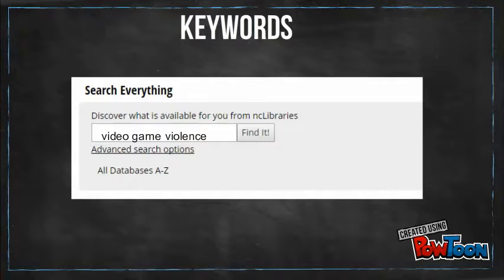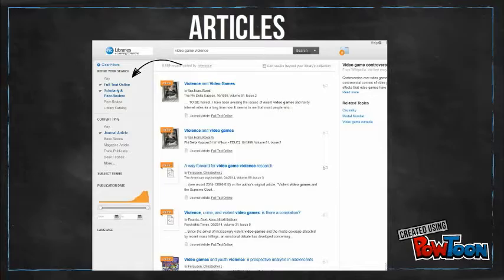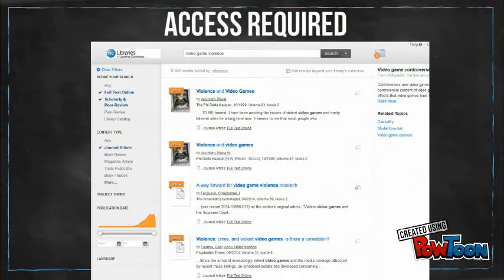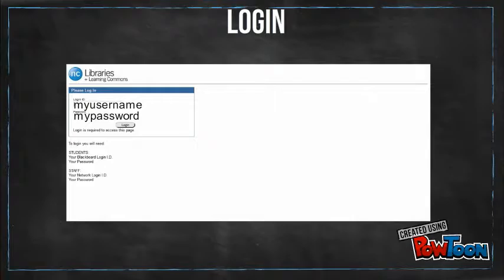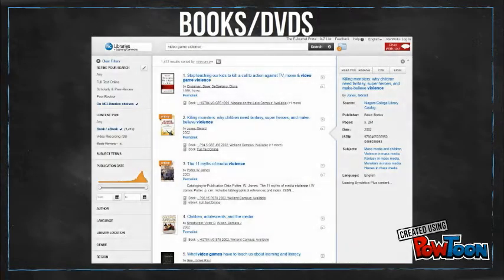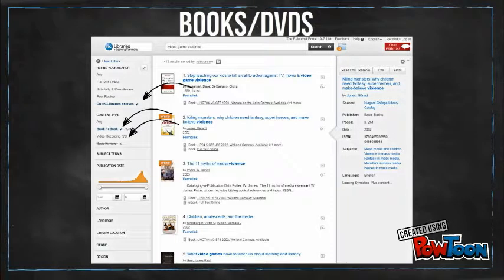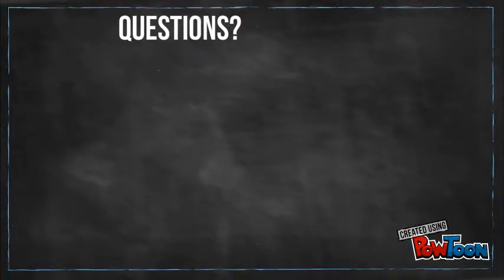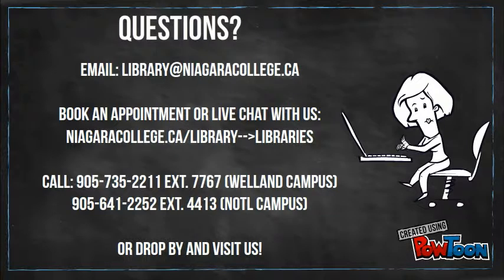3 Minutes to Research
A quick tutorial on getting starting with research using ncLibraries for Niagara College students, faculty, and staff.
-- Create animated videos and animated presentations for free.